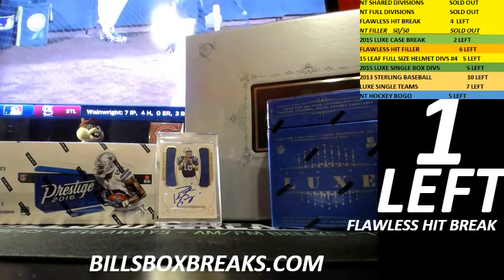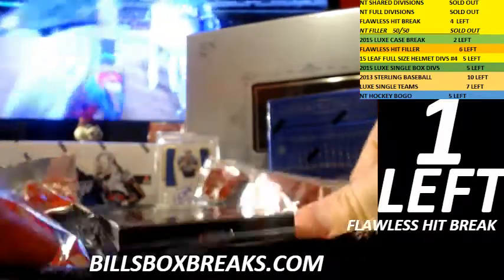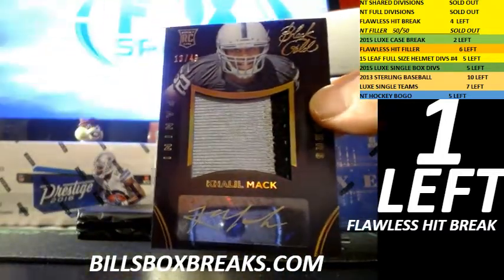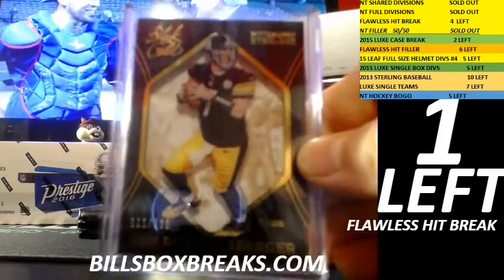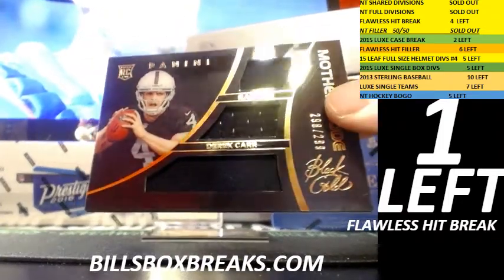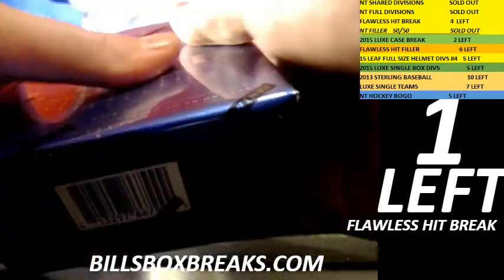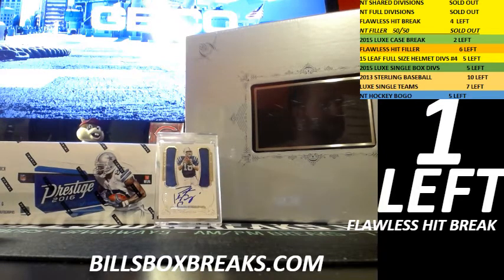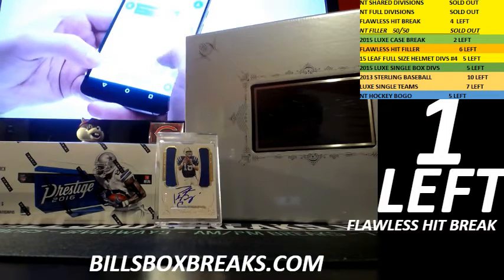2014 BLACK GOLD 2015 LUXE MIXER Football 2BOX Break 2BOXES! #3